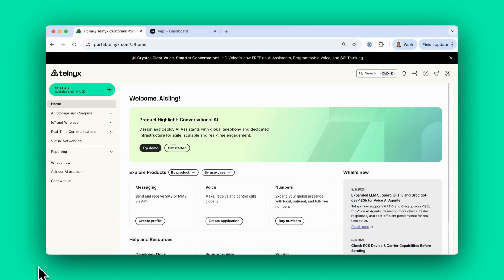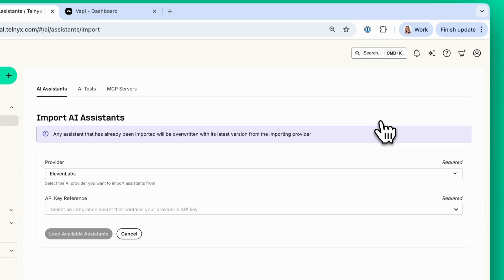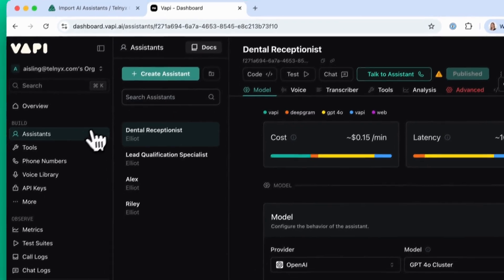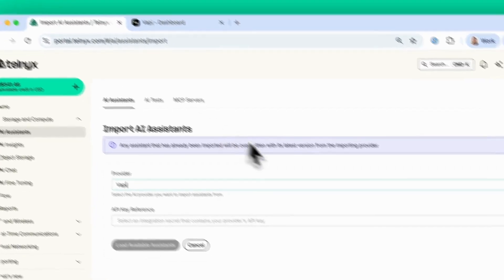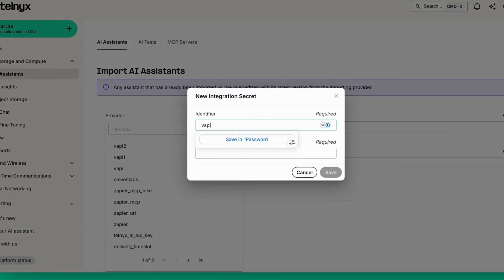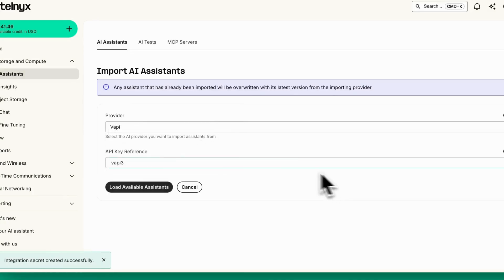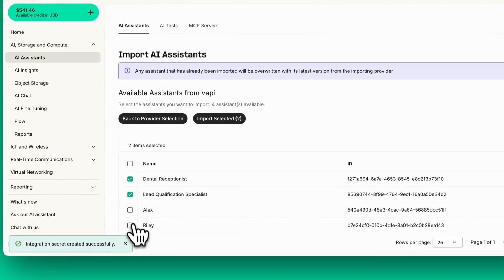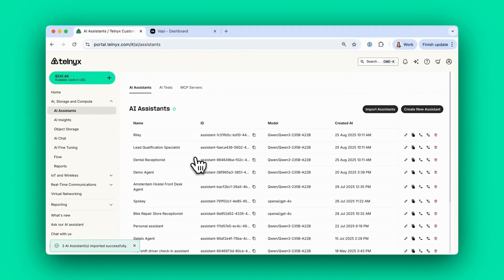Migrate VAPI voice AI agents to Telnyx in 1 click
Here's a quick walkthrough of how easy it is to migrate your VAPI voice AI assistants to the Telnyx platform in just 1 click.

Move to Telnyx for built-in telephony, lower costs, and lower latency voice AI